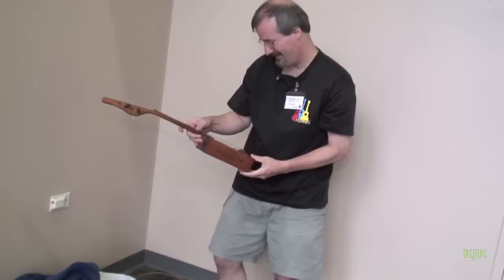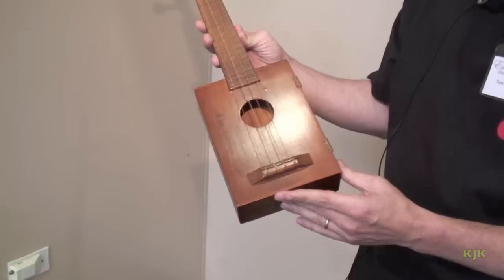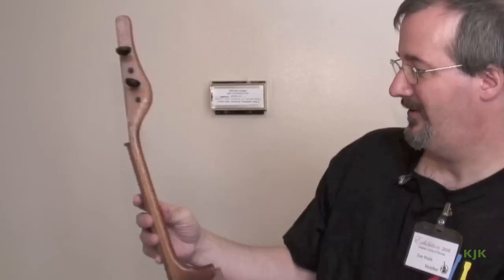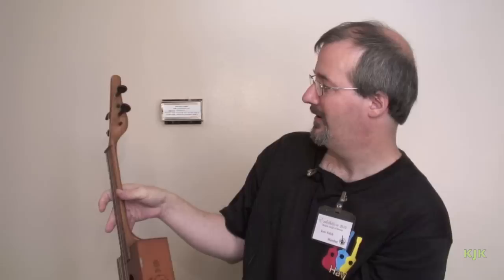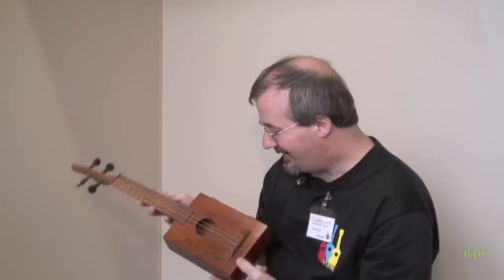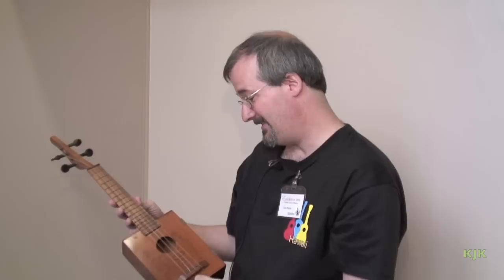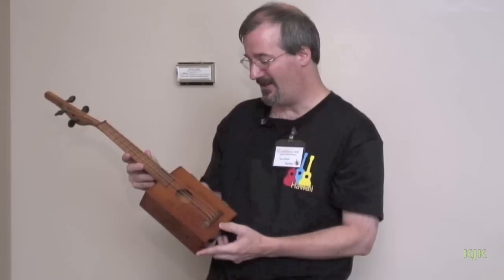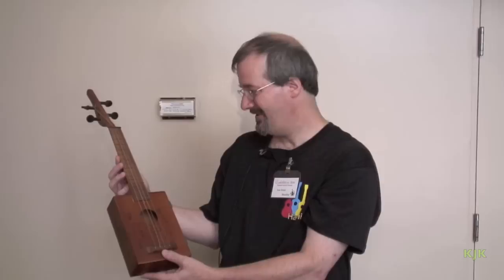Ukulele Guild of Hawaii Expert Identification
Tom Walsh has become an expert in the identification and mysteries of the ukulele.  He is married to Nuni-Lyn, possibly because of their shared love for this Hawaiian instrument and the fact that Nuni is part of the family tree that begins with Manuel Nunes, one of the original ukulele luthiers in the Hawaiian islands. I brought Tom a somewhat unique ukulele to see what he could tell me about it.  Tom was plying his expertise at the  2010 Ukulele Guild of Hawaii Exhibition at the Neal Blaisdell Center, Honolulu, Hawaii, on July 30 and 31, 2010. I was very impressed.